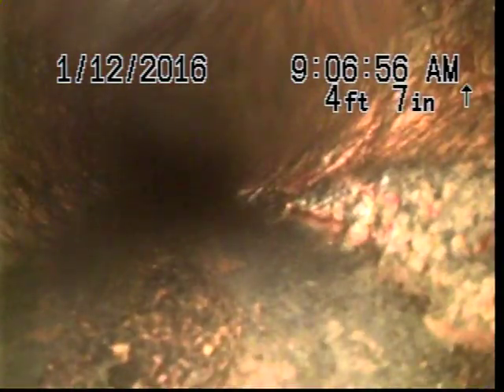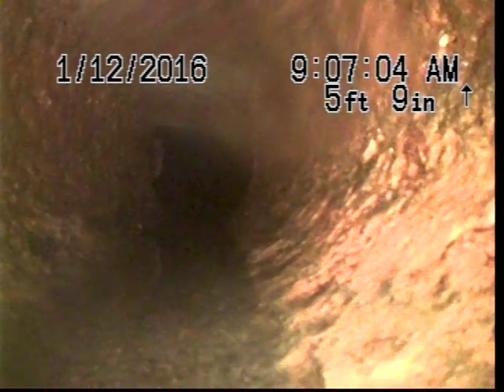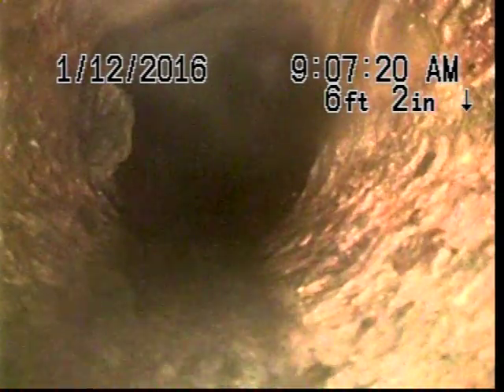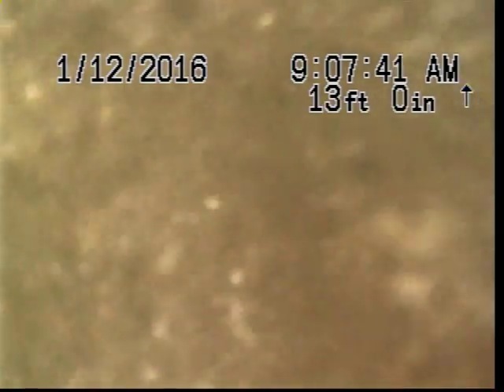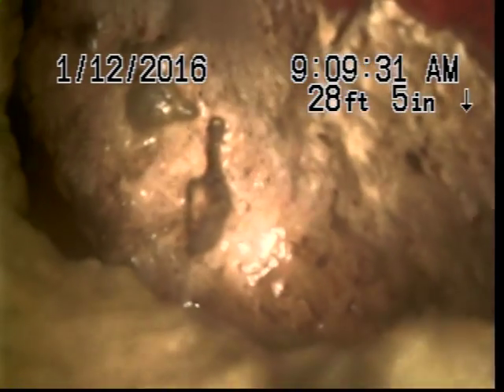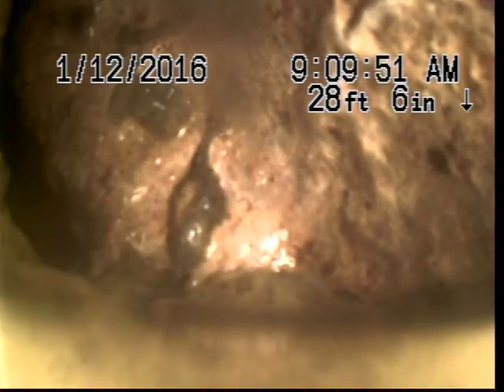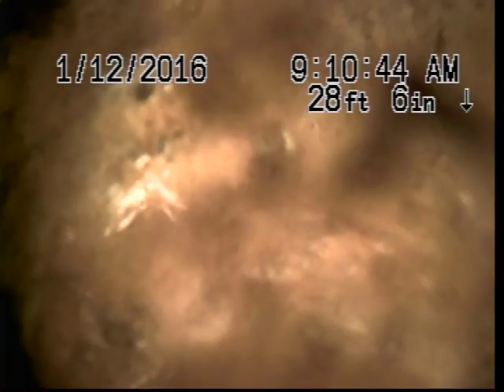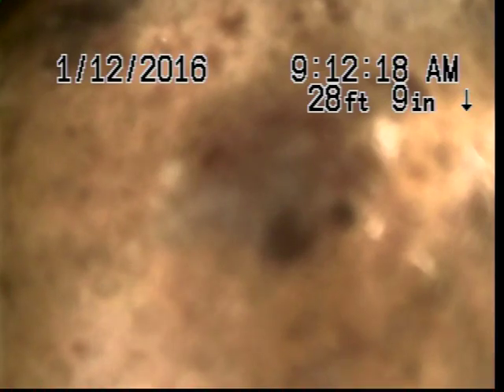Kroeger - 36709 Marler 01/12/16